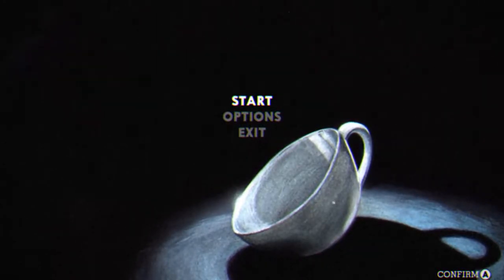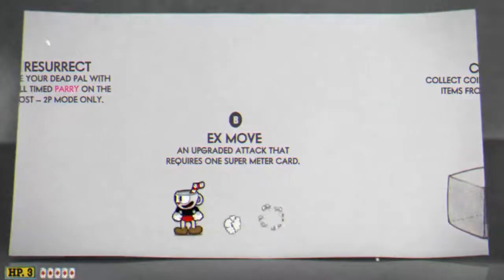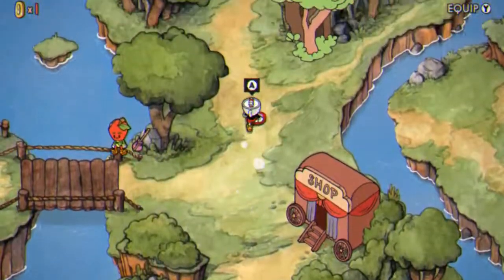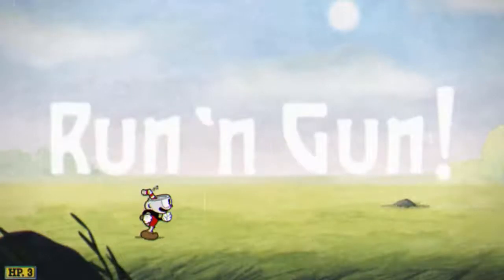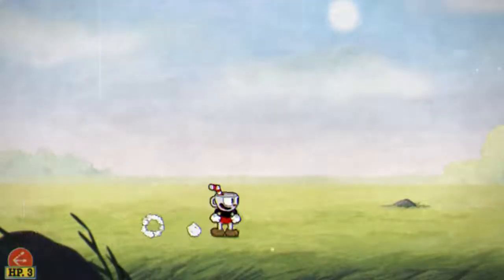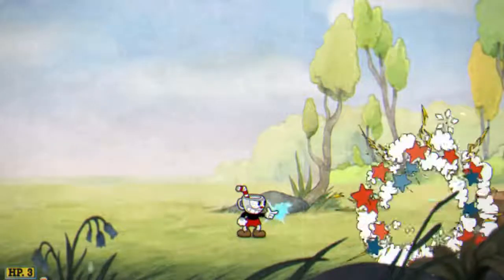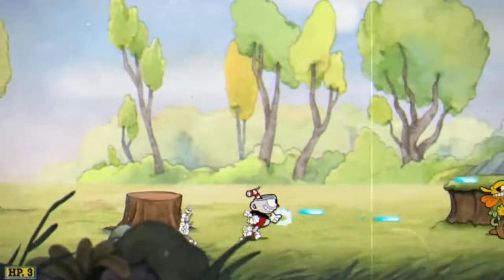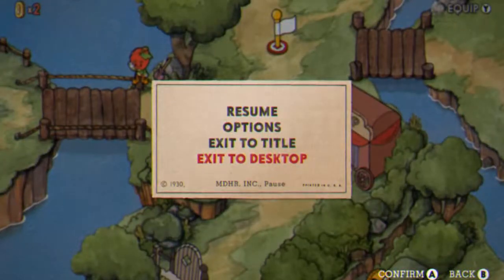This level design is like a perfect cup of coffee - Cuphead part 1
My lets play of Cuphead.
In this part we get annoyed at Flowers, smack some pink shit and talk about good level design.